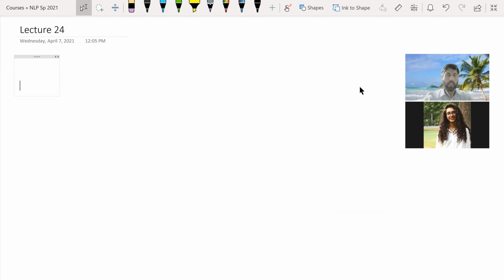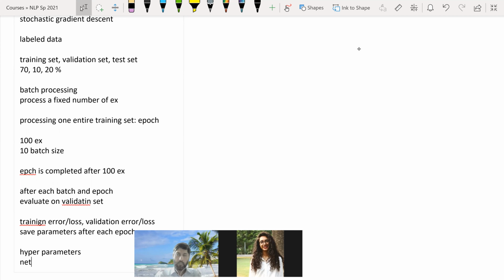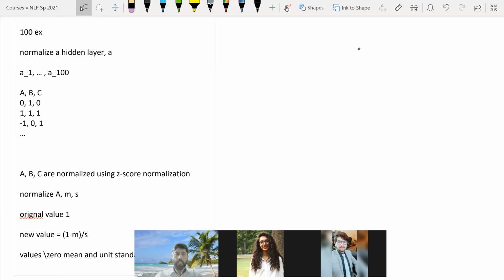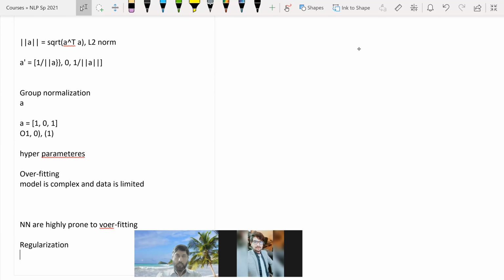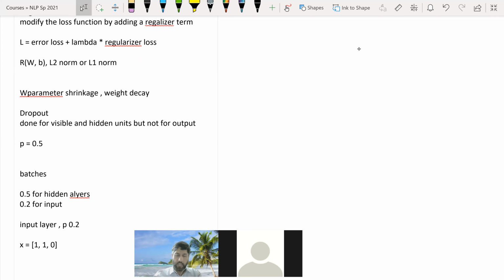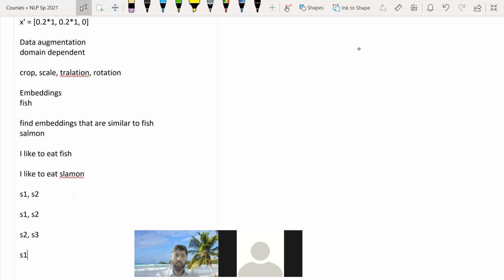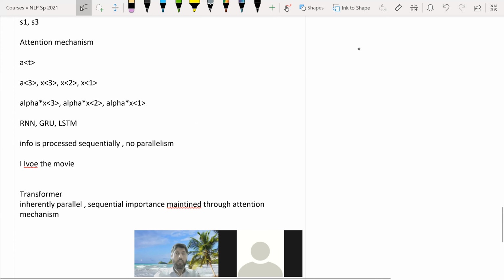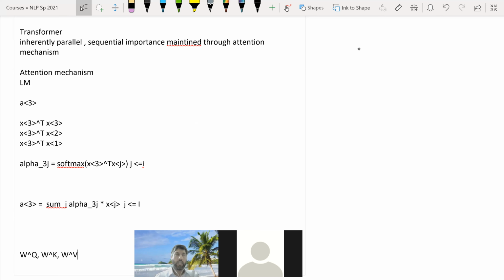Lecture 24 CS 5316-NLP Sp 2021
Dropout, batch normalization, self attention